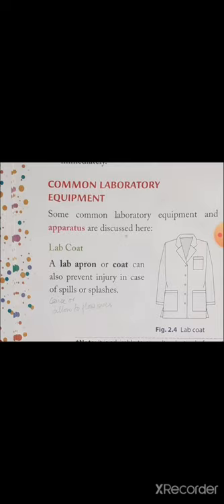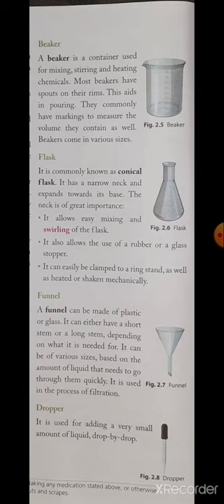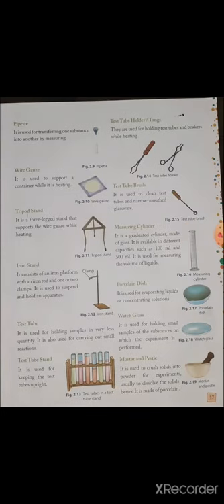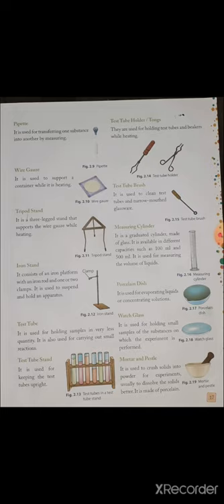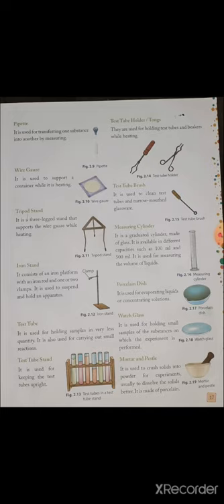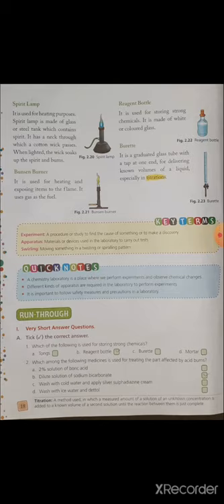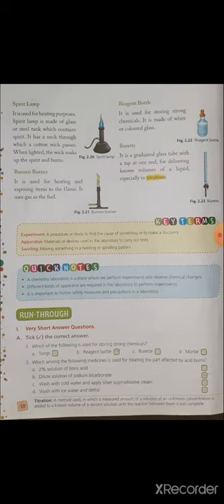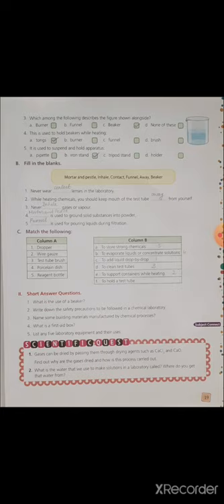STD -VI (ABC) ch -2 -chemistry (Remaining part of common equipment and apparatus) By Ms Kaberi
After click - Change Video resolutuon quality to 1080 HD